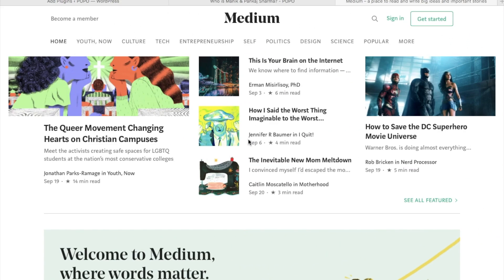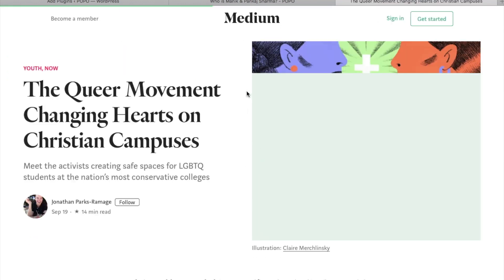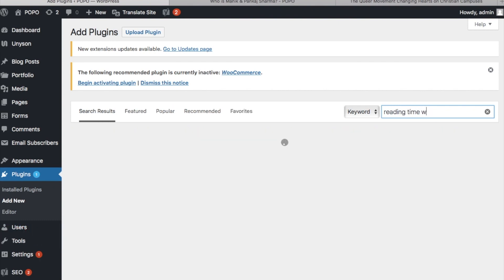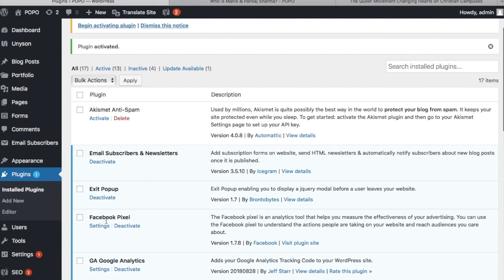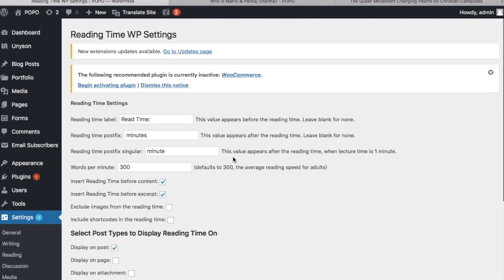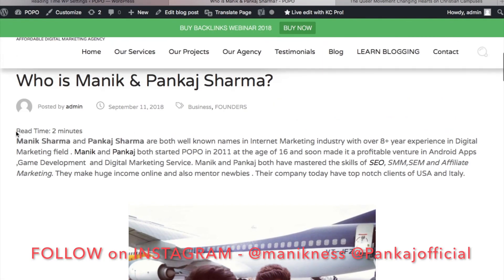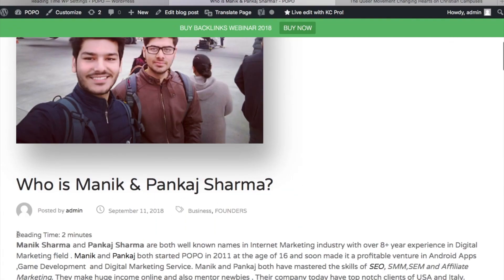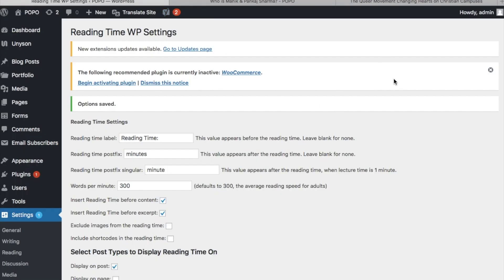How To Display Reading Time in Wordpress Posts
In this video You will get to know about how to show read time in Your WordPress site post easily step by step
Whether you have long or short posts – displaying “Post Reading Time”is always a nice add-on. This information encourages visitors to read through the complete article, specially when article is long as visitors can clearly see time it would take to read the full article.

Follow Manik & Pankaj on Instagram